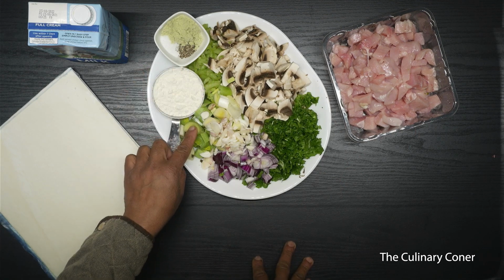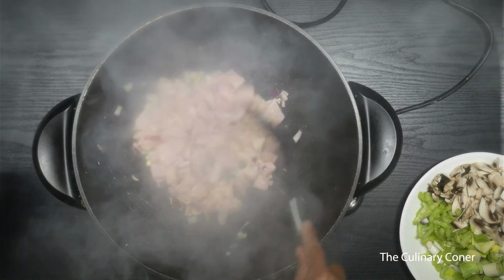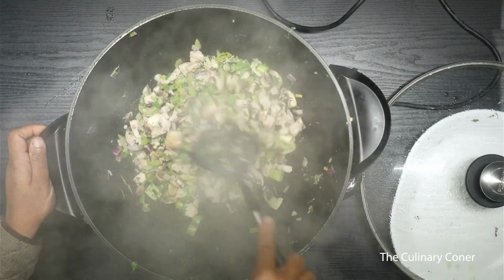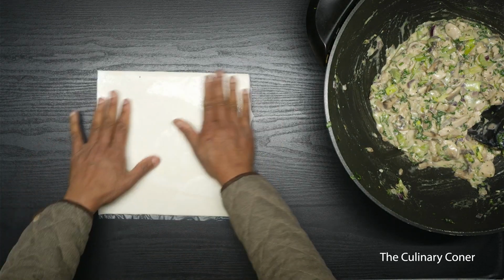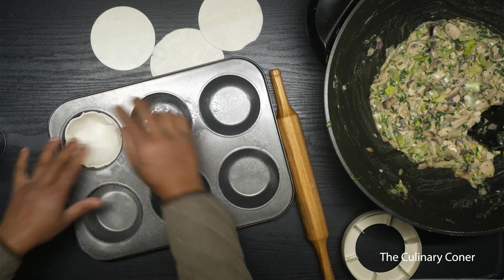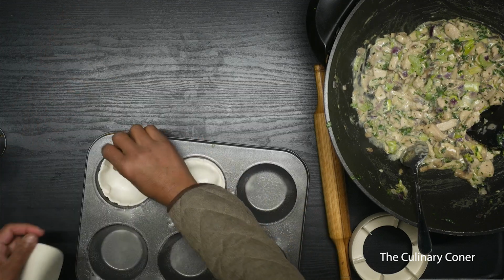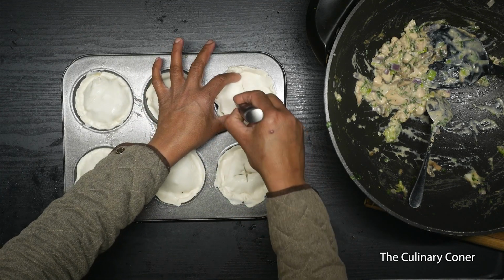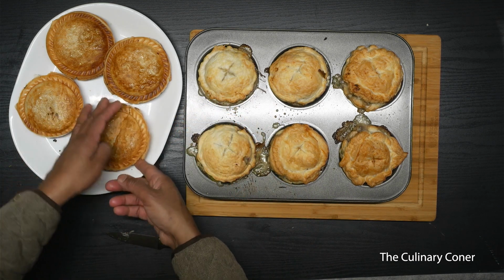Chicken and Mushroom Pies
These are just like the shop bought. Nice and creamy and I have shown 3 simple easy ways of doing it. These are freezable  ad can make ahead too.